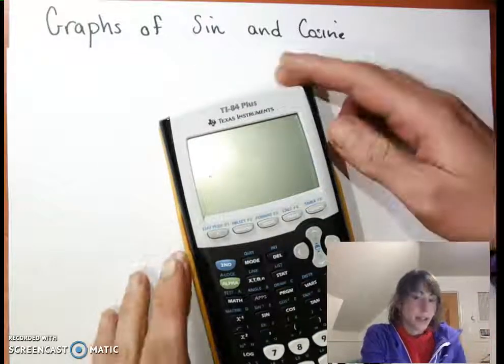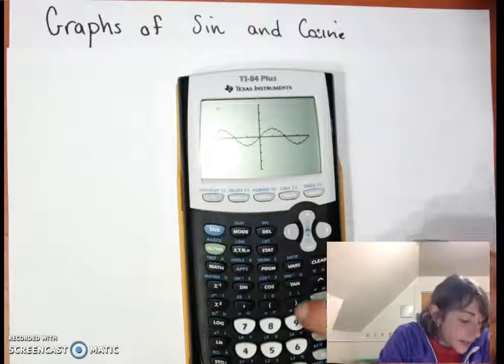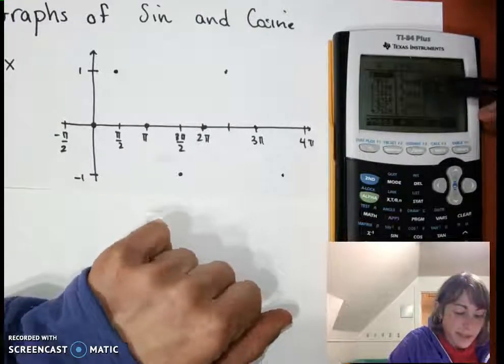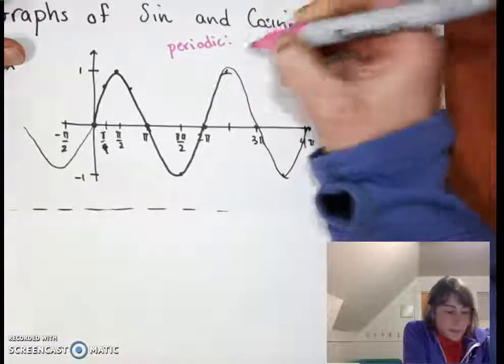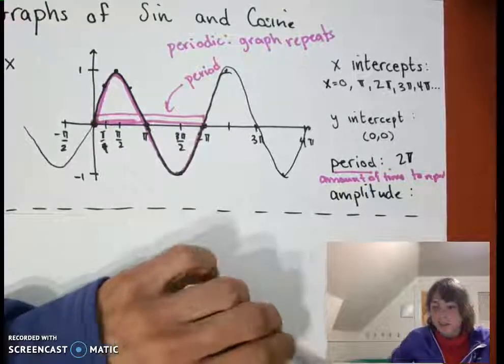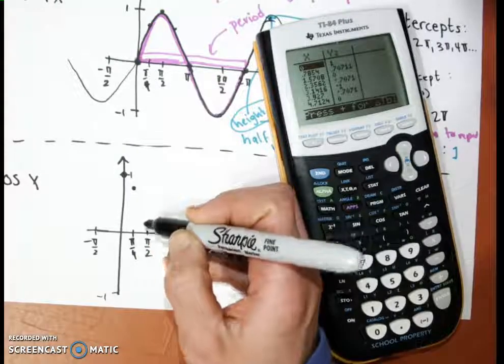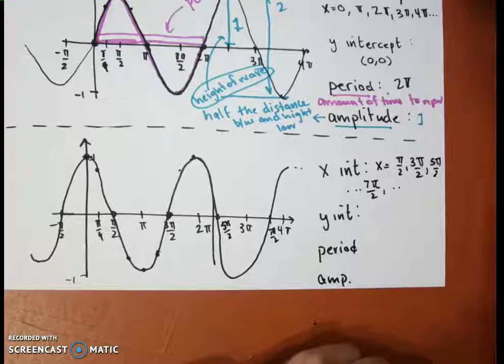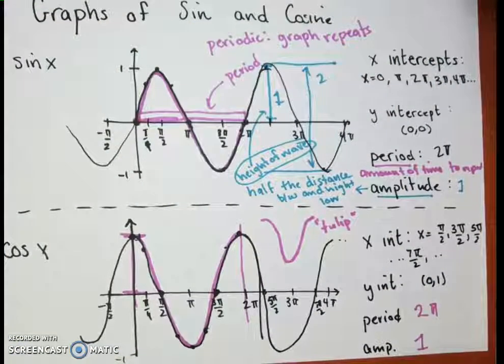Graphs of Sine